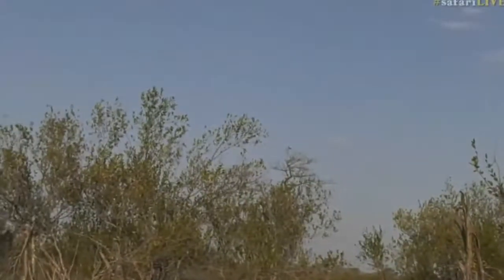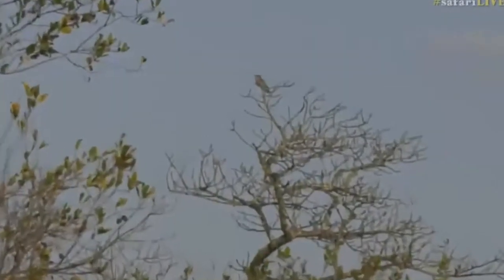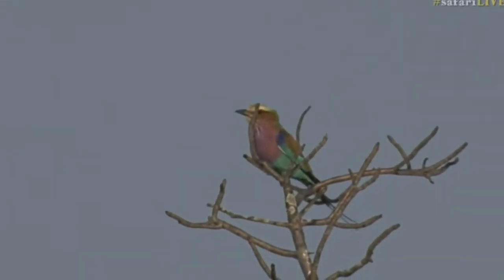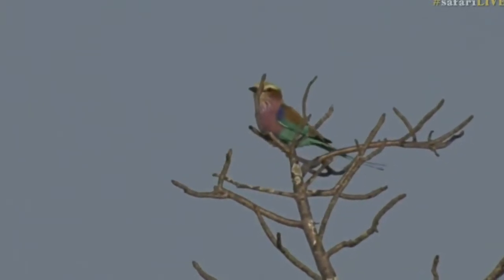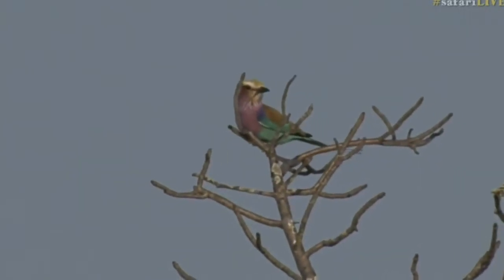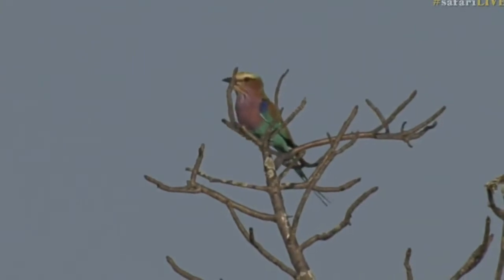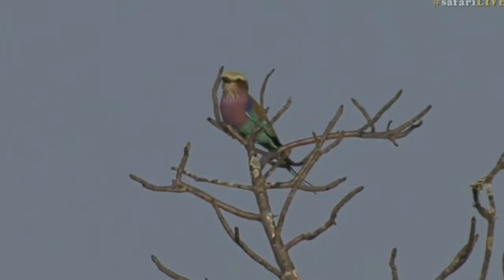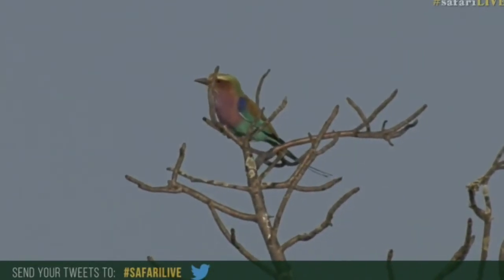2 July 12, 2017 Sunset Impressive Lilac Breasted Roller 2017 07 12 20 56 46 788